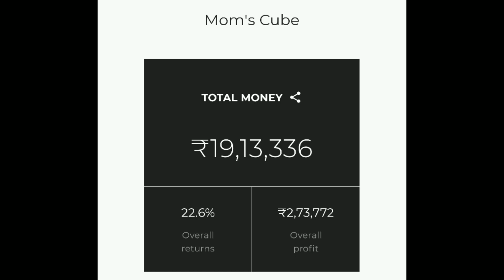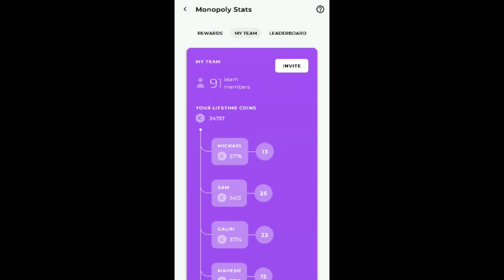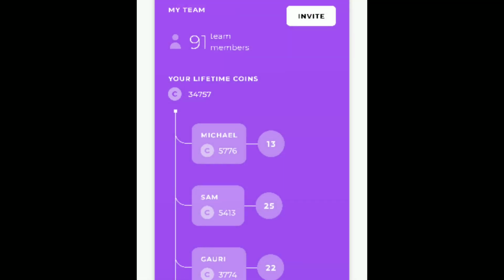How To Do Financial Planning For Your Family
Family Financial planning is important for smart investing and it's usually one personal who invests money in mutual funds, gold and other assets for the whole family. In this episode of The Cube Wealth Show we're going to talk about how you can manage all your family investment portfolios from one app using one simple login.

IMPORTANT LINKS

(For existing Cube users only)

Cube Wealth focuses on simplifying wealth creation for busy professionals. Try the Cube App to get the perfect investment portfolio. Enjoy the benefits of awesome portfolio allocation & long-term investing.